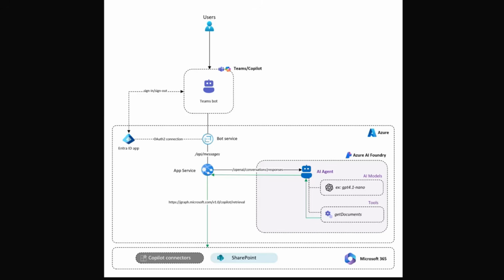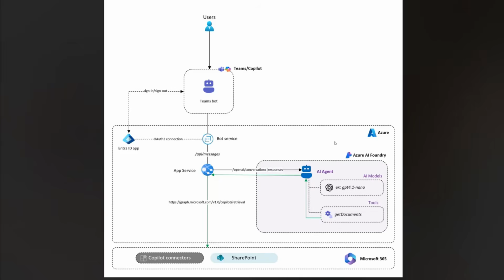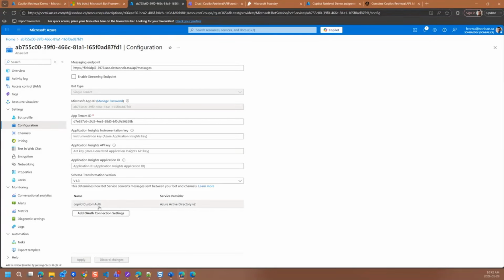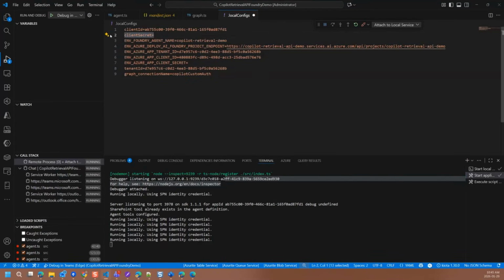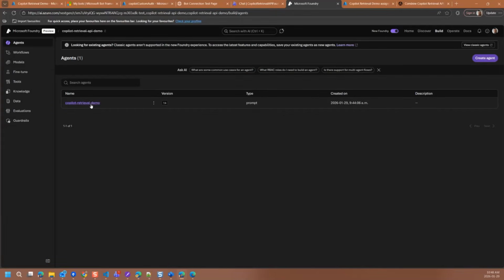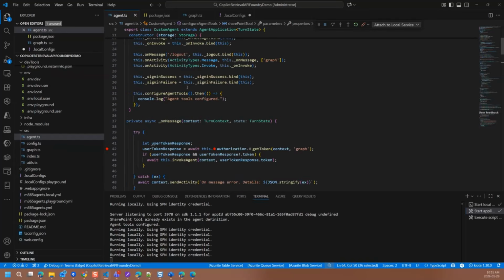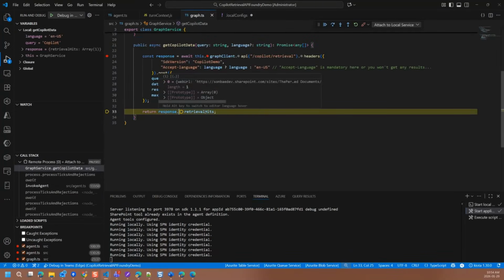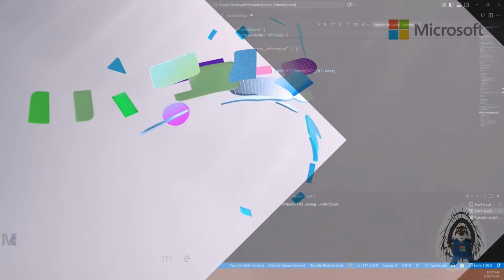Combine Copilot Retrieval API, M365 Agents SDK and Microsoft Foundry Agent Service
In this session, Franck Cornu demonstrates how to combine the Copilot Retrieval API with the Microsoft 365 Agents SDK and the AI Foundry Agent Service to build fully grounded, enterprise-ready agents. He walks through an end-to-end architecture where Teams bots authenticate users, retrieve data from Microsoft 365’s semantic index, and inject live results back into Foundry agents with proper citations.

📖 Resources:
• Combine Copilot Retrieval API, M365 Agents SDK and AI Foundry Agent Service